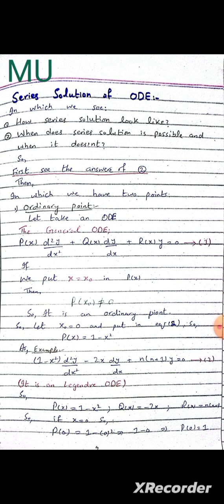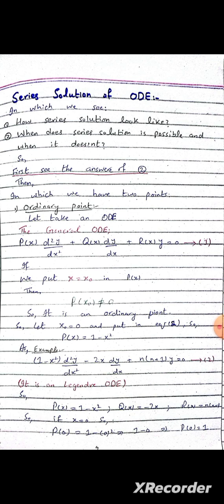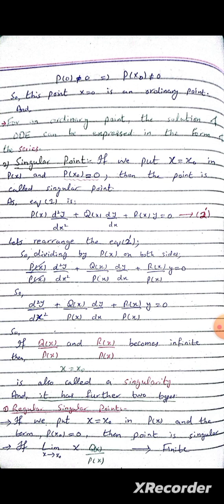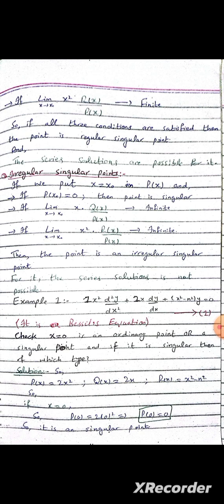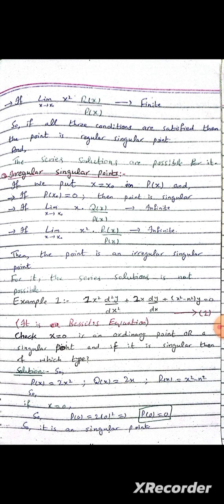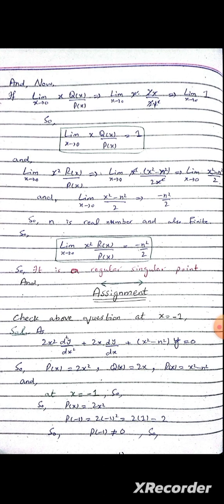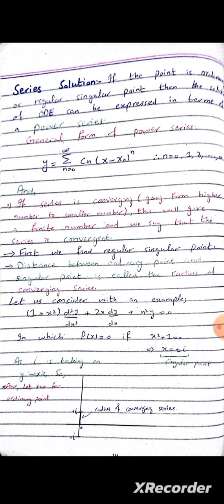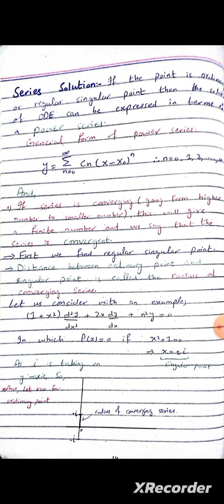Series Solution of ODEs